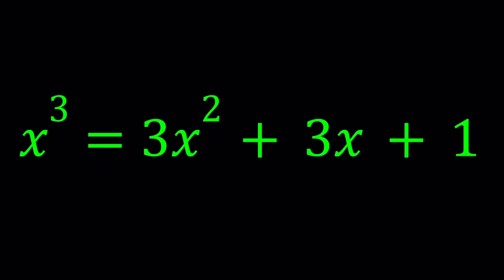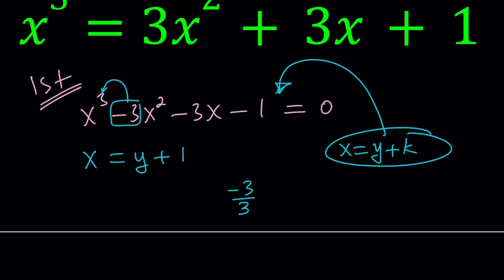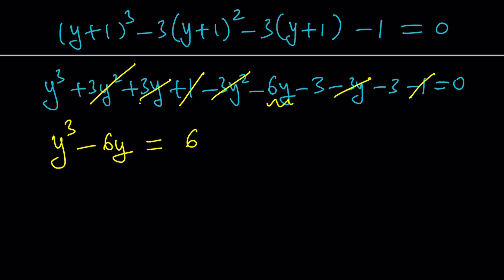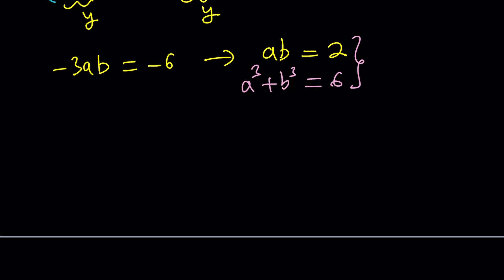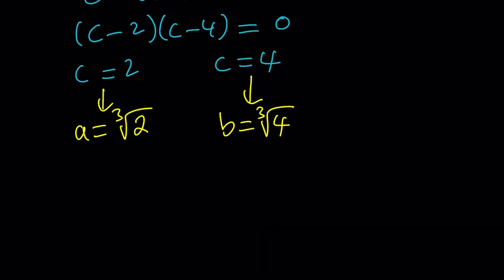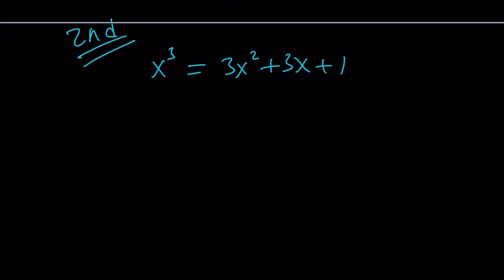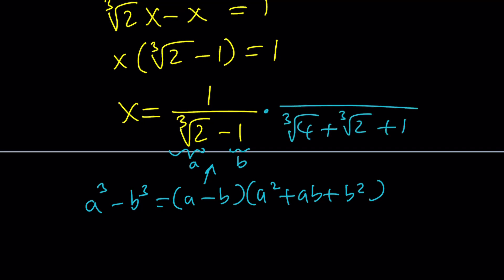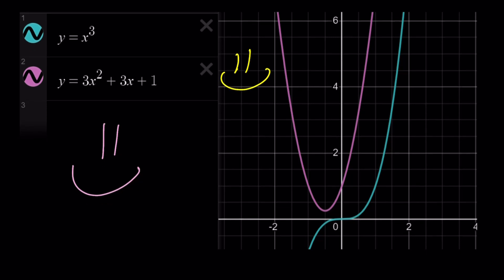I Solved A Nice Polynomial Equation in Two Ways